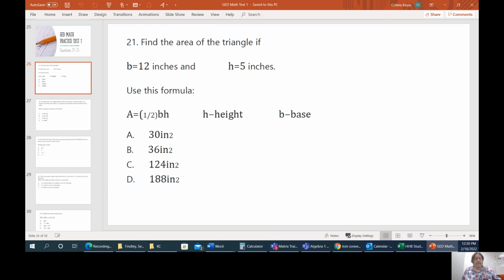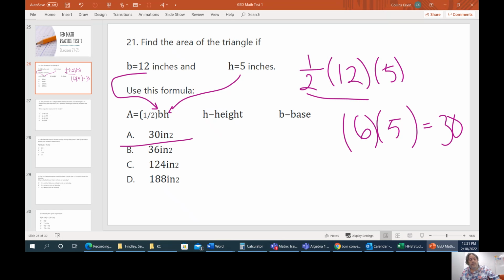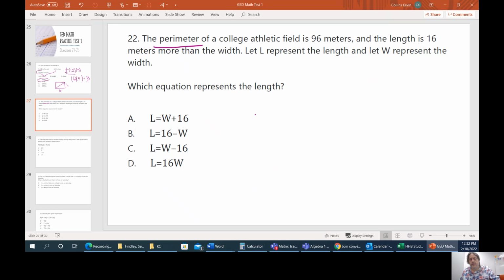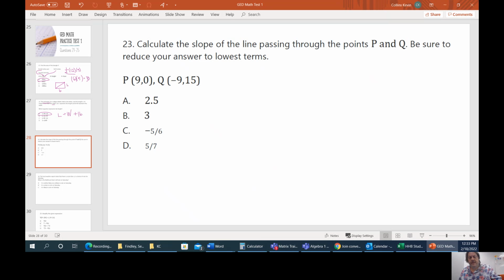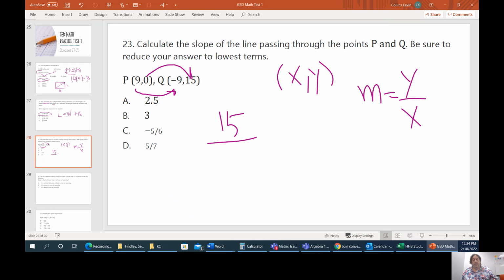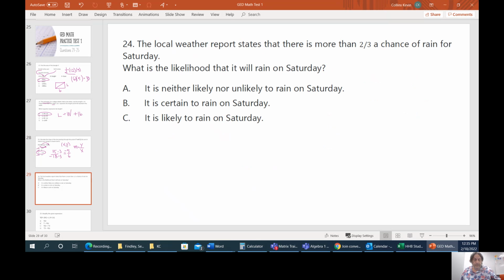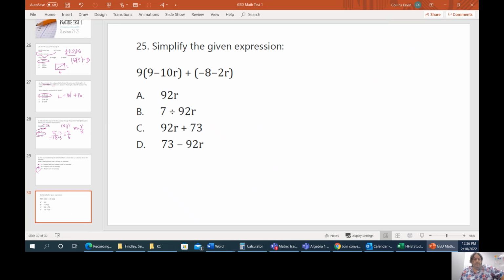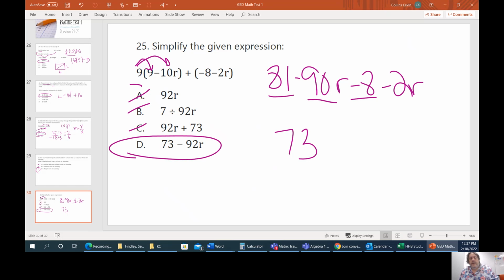Metallist Math: TEST PREP: GED Math Practice Test 1, Questions 21-25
Today we finish up GED practice test 1. We'll complete the problems, discuss how to approach the questions, and test taking strategies. Thanks!